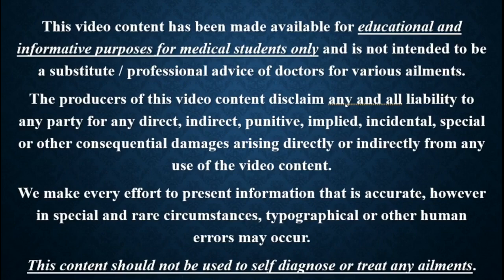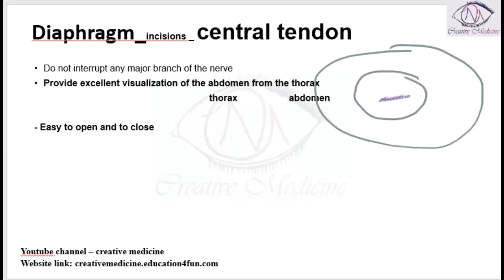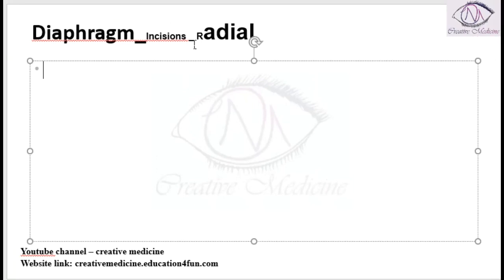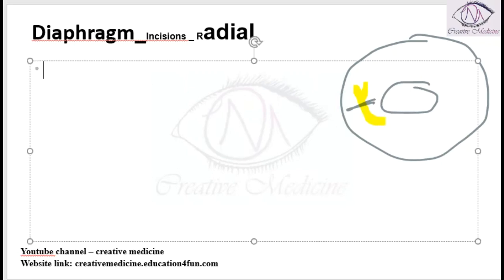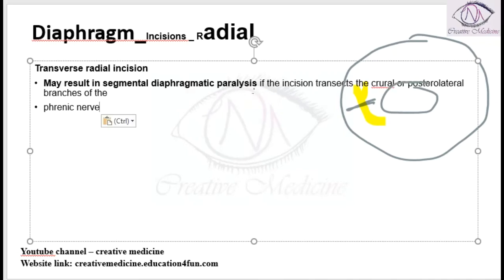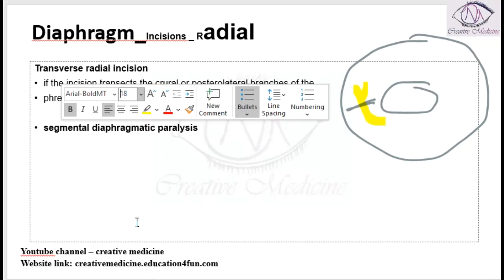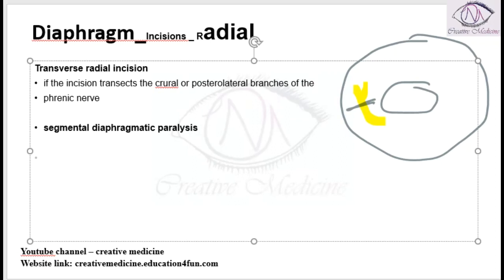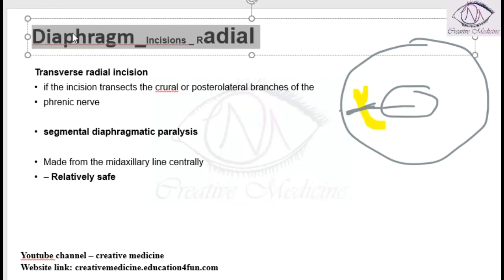Lec 6 Diaphragm Incisions Radial mp4